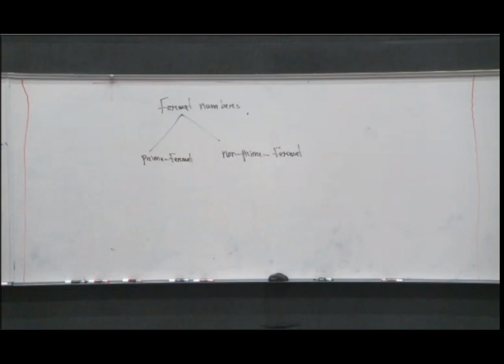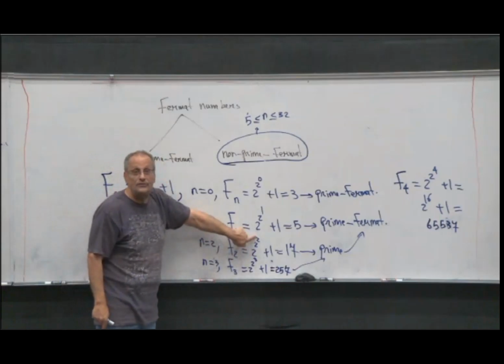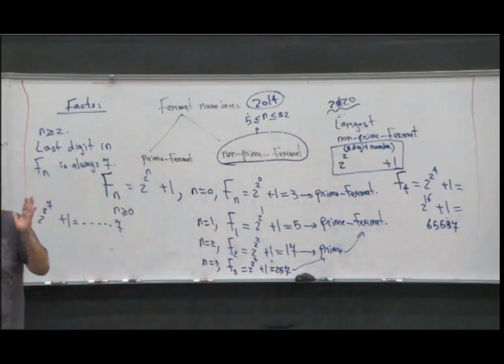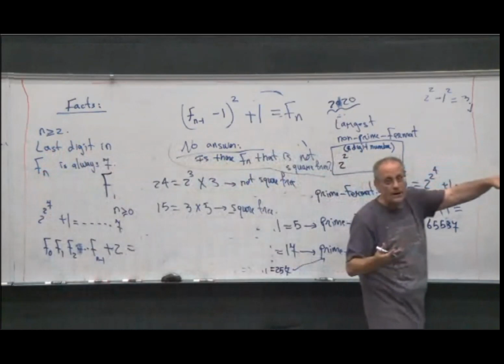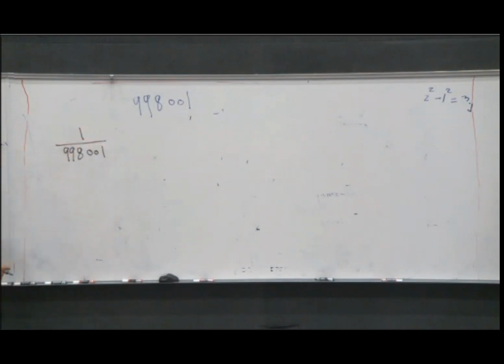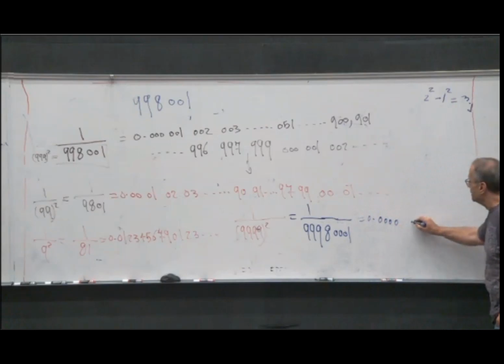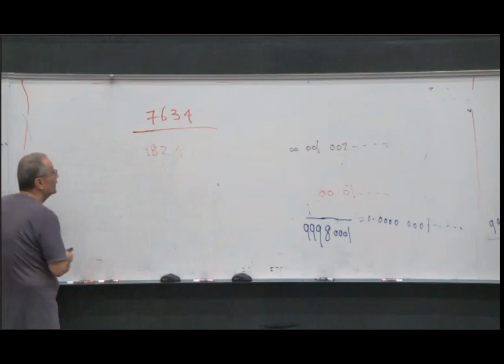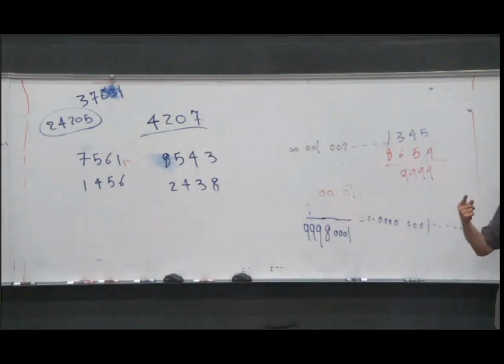Feb 14, 2024: My birthday talk, some beautiful numbers.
Feb 14, 2024: My birthday talk, some beautiful numbers: Fermat numbers, 998001, and pretending to be a magician at the end of my talk by performing some tricks.